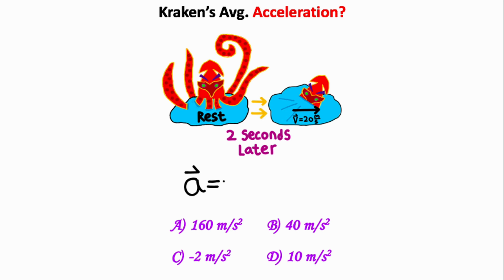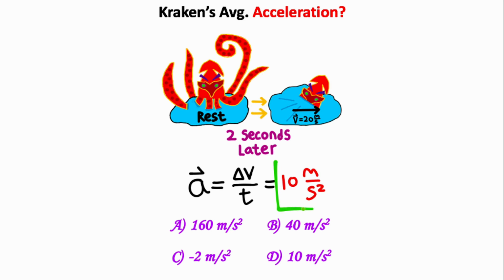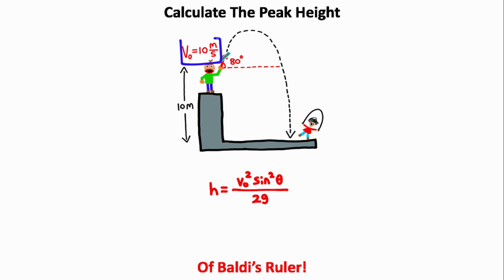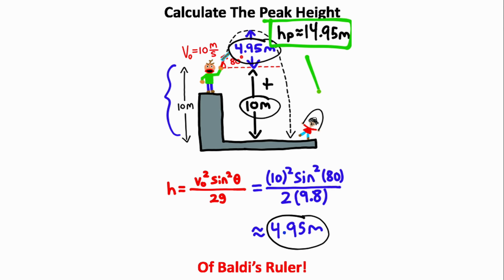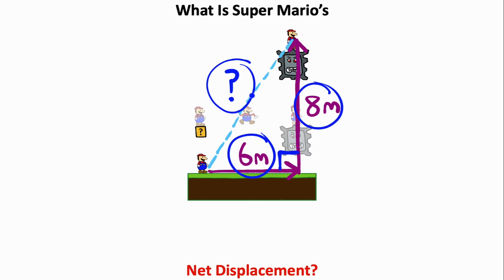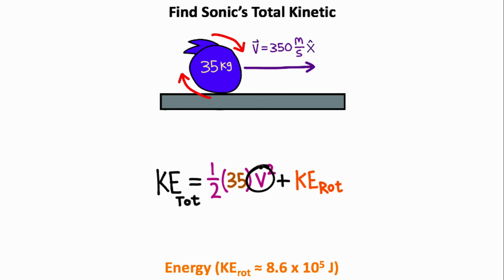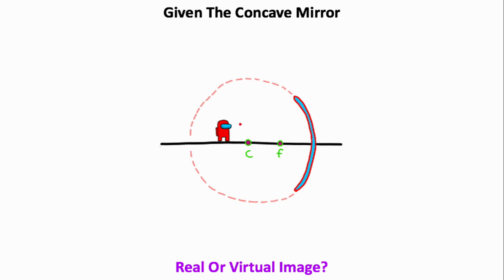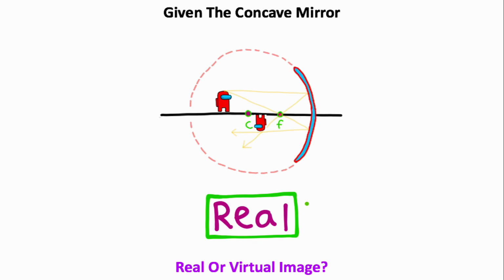Physics EXPLAINED In Video Game Terms!!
Can You Solve These Five Physics Problems Based On Popular Video Game Characters, NPCs, and Gaming Memes?!?

Note: This video covers average acceleration, velocity, vectors, displacement, basic kinematics, projectile motion, peak height, rotational mechanics, energy, rotational velocity, spherical mirrors and basic optics all in 4 MINUTES!! These problems were inspired by games such as Super Mario, Among Us, Sonic The Hedgehog and Baldi's Basics.